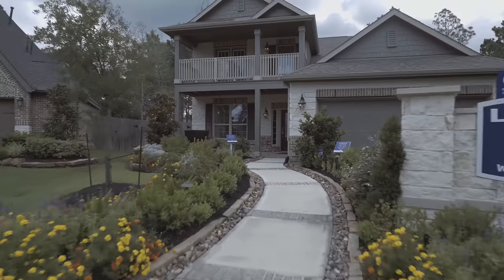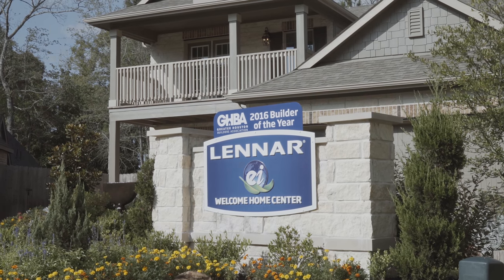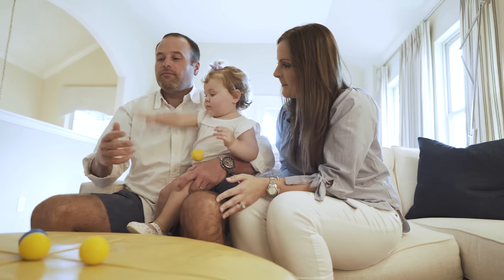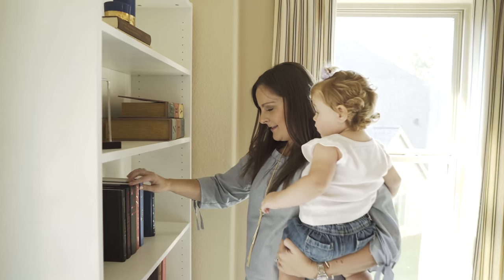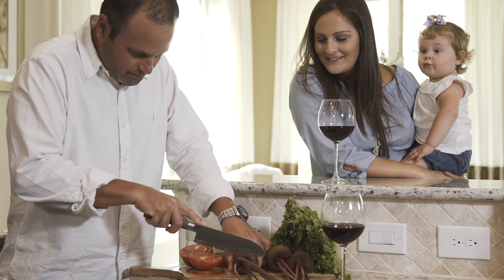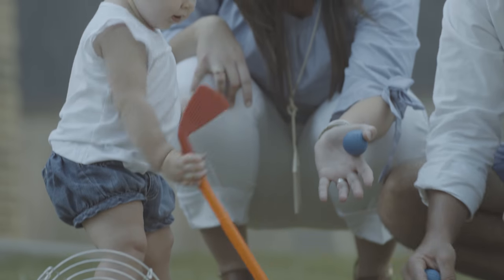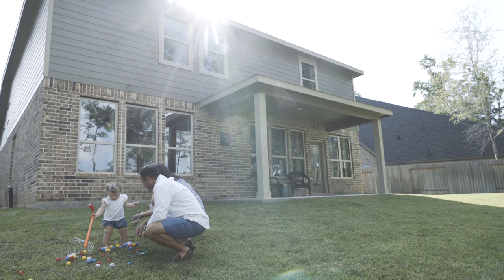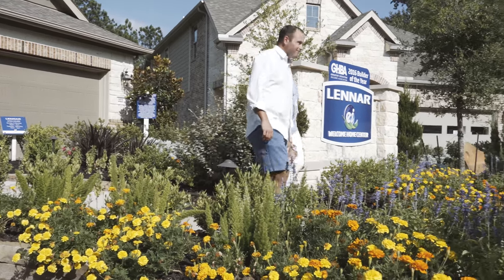The Whaley Family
There's nothing we love more than happy homeowners! Find out more about our exclusive Door to Rewards program or contact one of our Internet Sales Consultants today at .